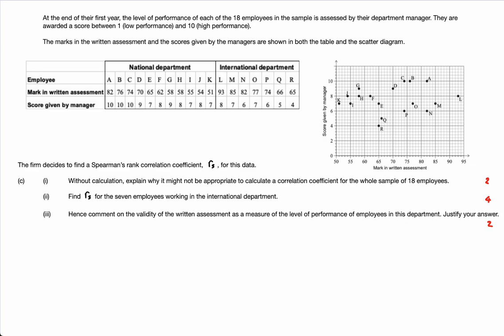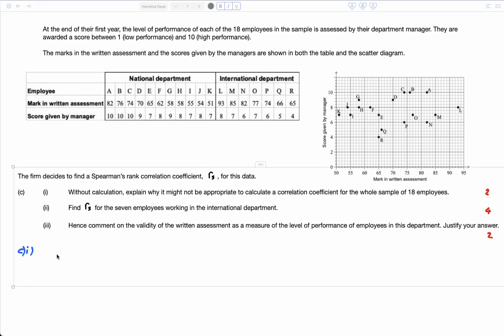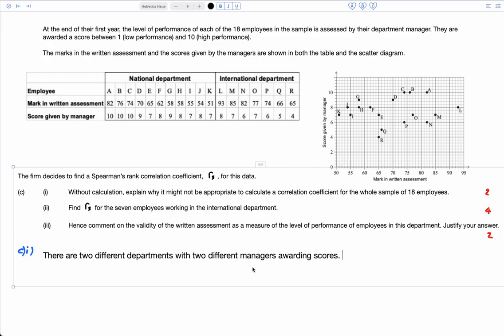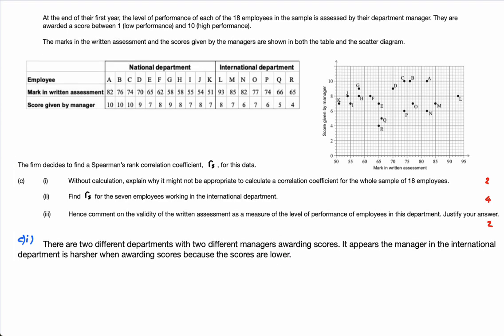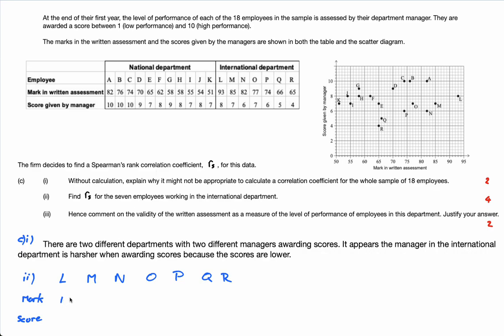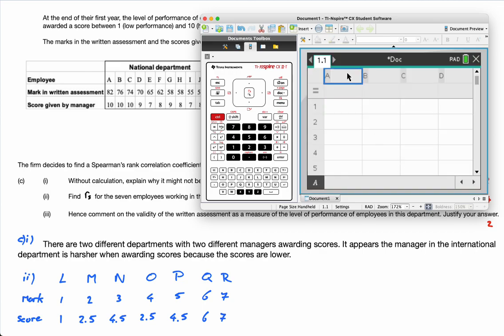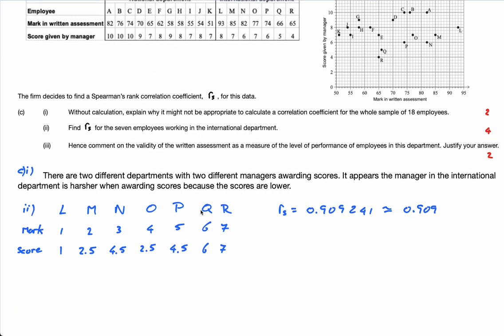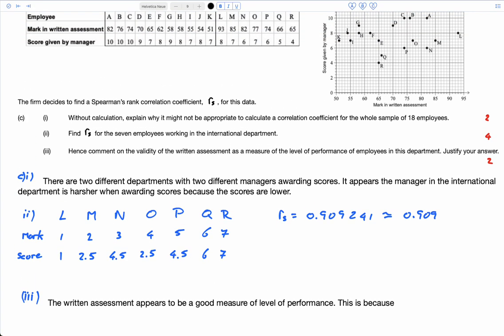AIHL 2021 May TZ1 P3 Question 2c